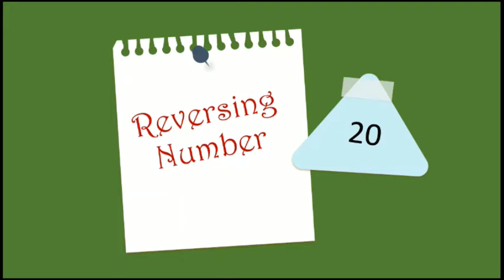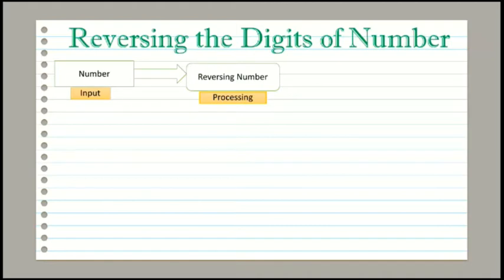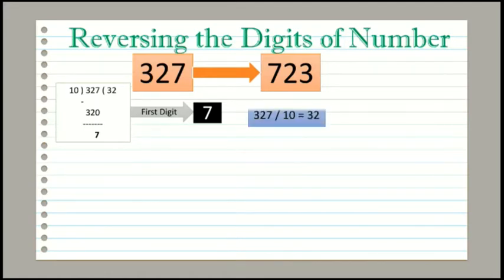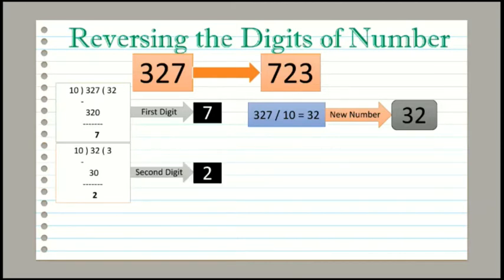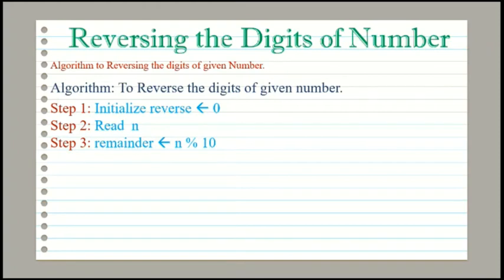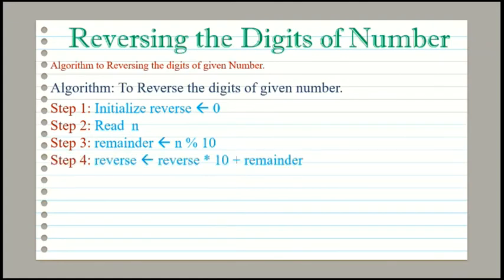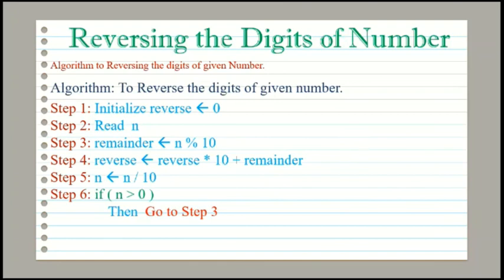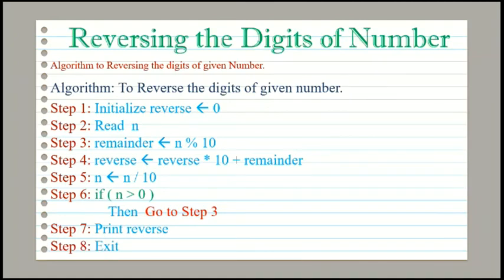CP 20 Reverse